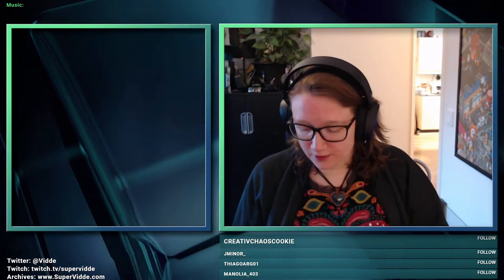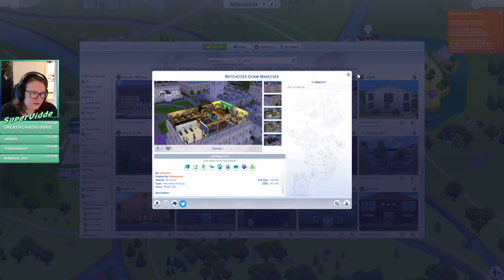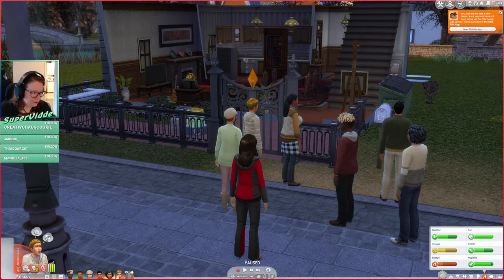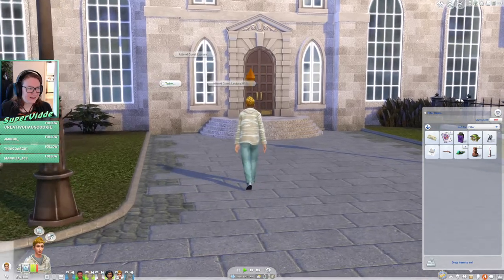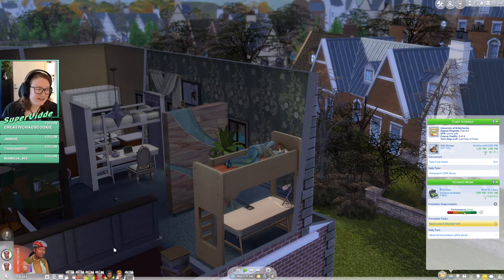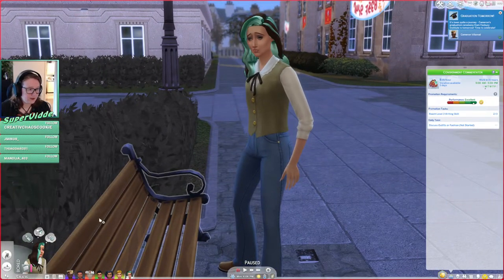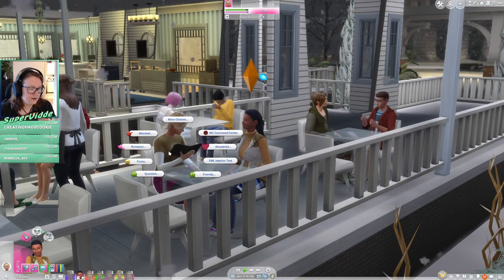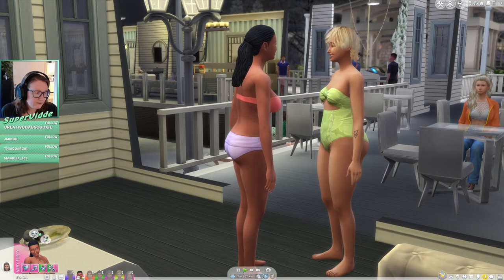Finals - I realize I made a mistake | sims4 | Streamed 2022-01-13